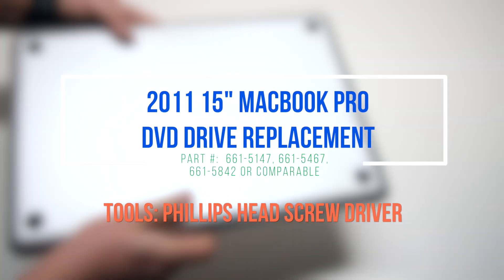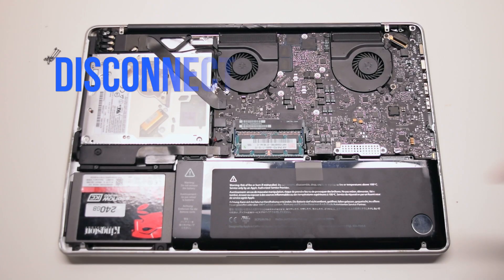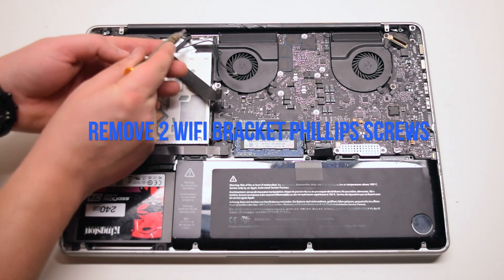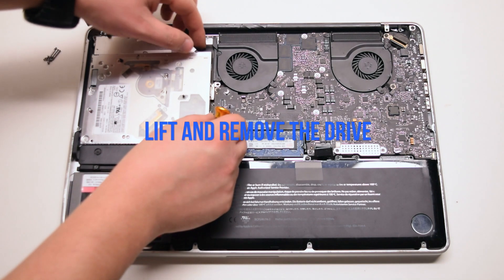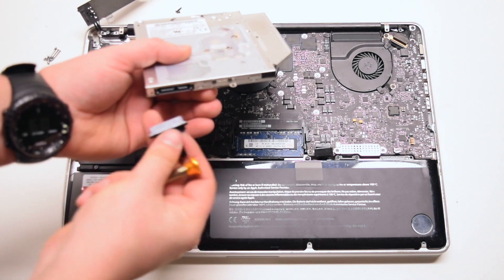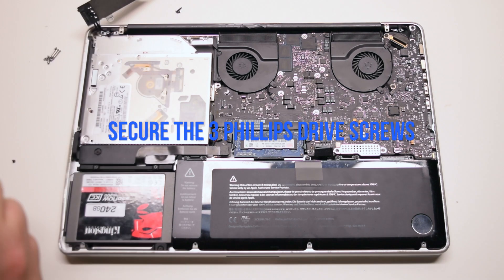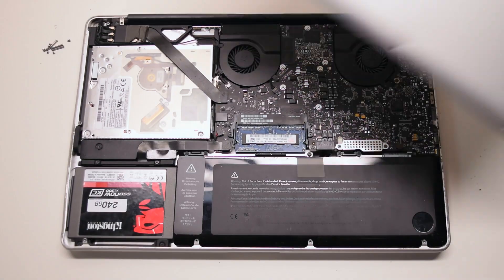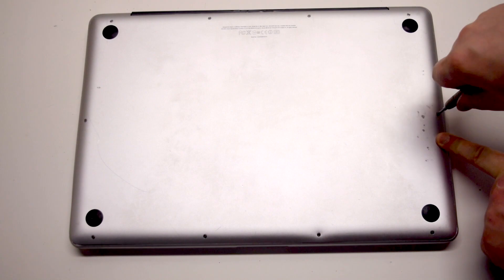2011 Macbook Pro 15" A1286 DVD Drive Replacement